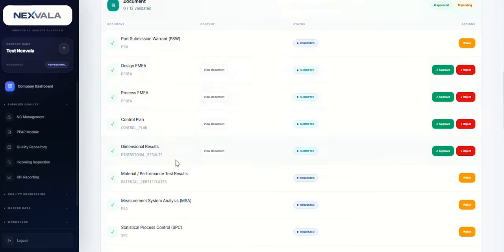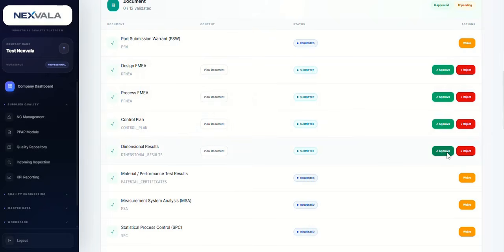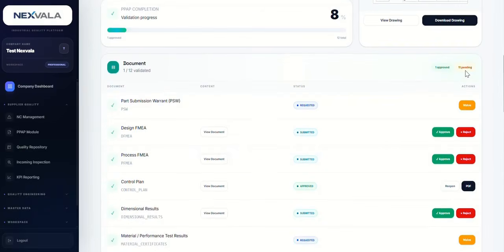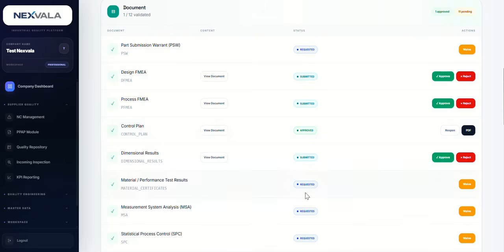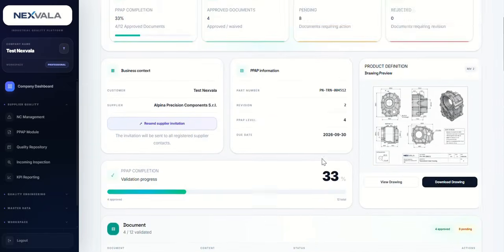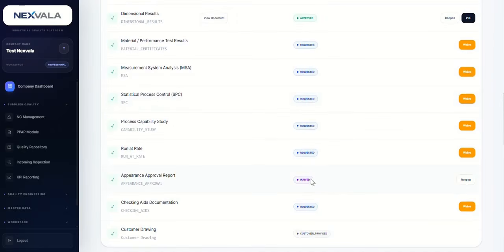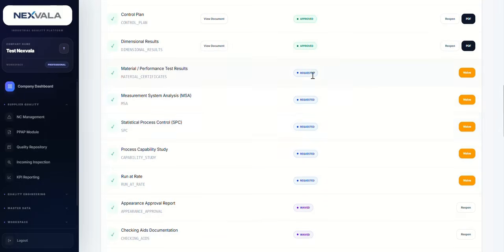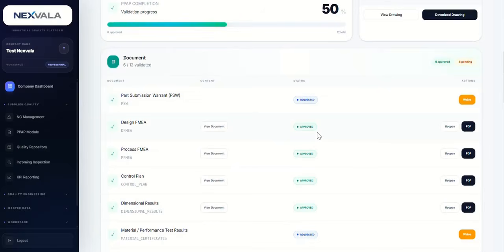20 Nexvala Training – Customer Acceptance of PPAP Documentation ENGLISH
In this video training, we show how the customer reviews and accepts the PPAP documentation submitted by the supplier within Nexvala.

Once the supplier has completed the PPAP submission, the customer can access the request, review the submitted documents and verify that the required information is complete and compliant with the applicable requirements.

🎯 In this video:

• How to access a submitted PPAP request
• How to review the supplier's documentation
• How to verify the submitted PPAP information
• How to evaluate the completeness of the documentation
• How to accept the submitted PPAP documents
• How to move the PPAP process to the next stage

Nexvala makes PPAP review and acceptance structured, digital and fully traceable, allowing customers and suppliers to collaborate within the same workflow without relying on fragmented emails or separate document repositories.

🔎 The supplier submits. The customer reviews. The approval process stays connected.